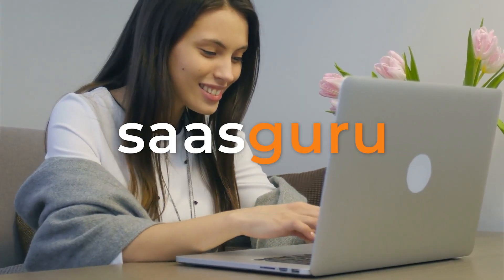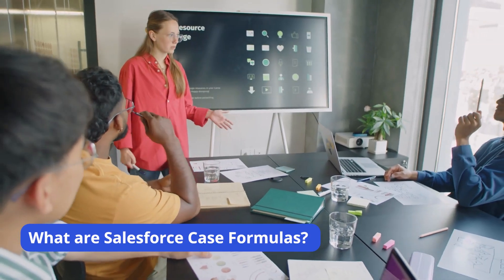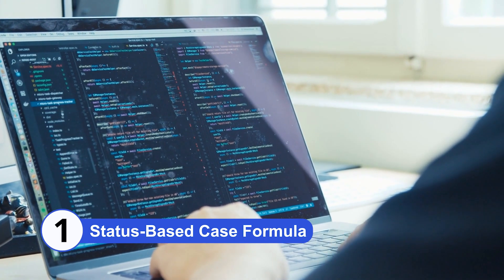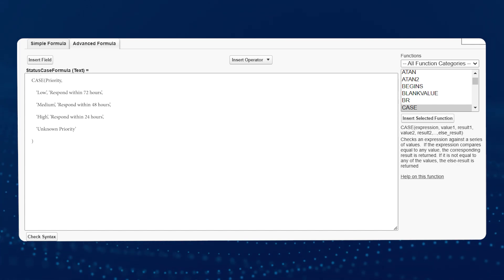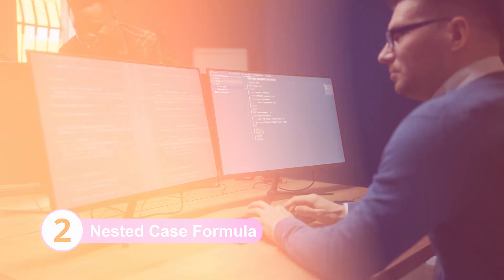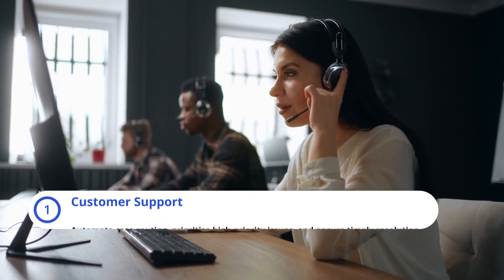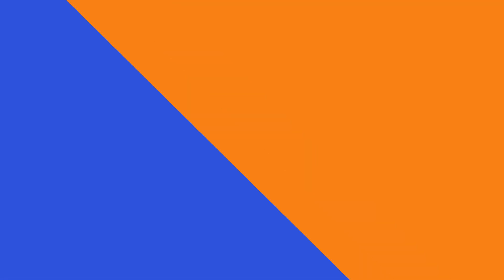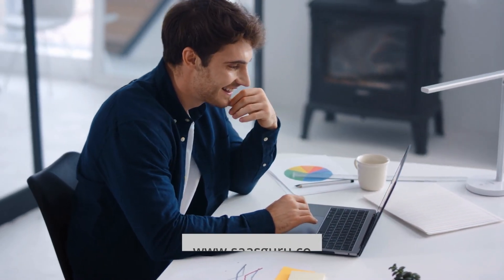Salesforce Case Formulas for Beginners: The Essential Guide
Unlock the power of Salesforce with our video: "Mastering Salesforce Case Formulas: Simplify and Automate Your Data".

Dive deep into Salesforce's advanced tools designed to streamline business processes and enhance efficiency. This video shines a light on Salesforce case formulas, an essential component of Salesforce's advanced data management toolkit.

Learn how to automatically calculate values, make decisions based on specific conditions, and analyze data directly within your cases. Salesforce case formulas allow for the creation of dynamic content, automation of processes, and management of complex scenarios based on varying case conditions.

We cover both simple and advanced examples, providing clear explanation:

0:00 - Introduction to Salesforce Case Formulas
1:19 - Simple Case Formula Examples
2:10 - Advanced Case Formula Examples
3:01 - Practical Applications Across Various Industries
3:49 - Conclusion | Highlighting the benefits of mastering Salesforce Case Formulas

Whether you're looking to automate case routing in customer support, calculate customer satisfaction metrics in sales, segment cases for marketing campaigns, or monitor SLA compliance in finance, Salesforce case formulas are your key to efficiency and innovation.

Elevate your Salesforce skills and boost your career prospects with saasguru, the world's leading platform for Salesforce skilling and certification.